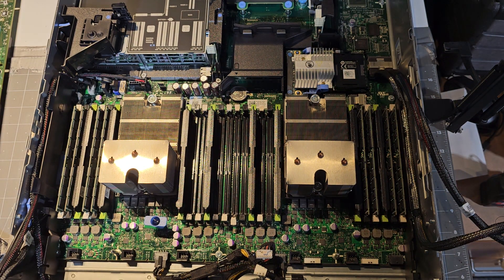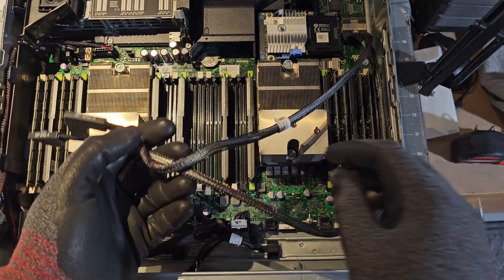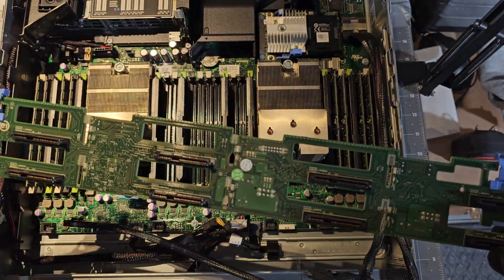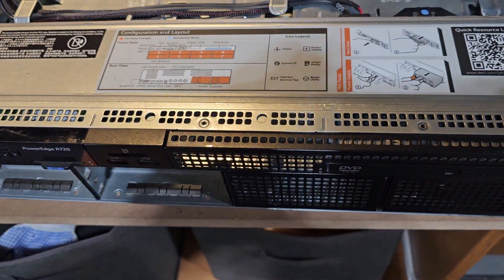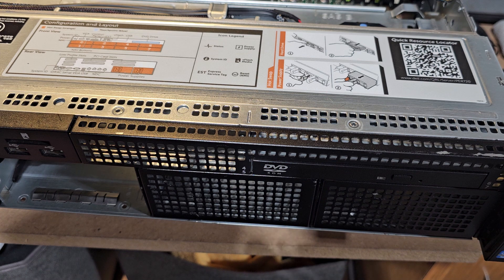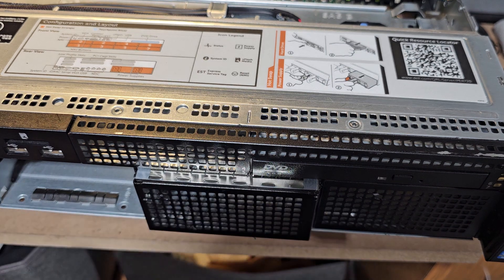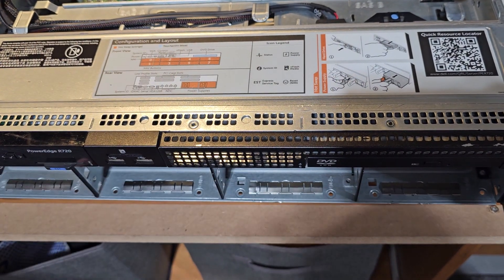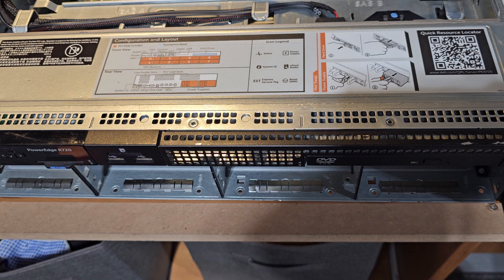Dell PowerEdge R720 4 Bay to 8 Bay Hard Drive Cage Removal - Quick & Easy Upgrade!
i got a cheap 4 bay r720 3.5'' server off eBay but it only had a software raid. it also only had 4 trays available. this video shows how to easily upgrade to use all 8 bays without any of the fluff.  thanks for checking out my video!